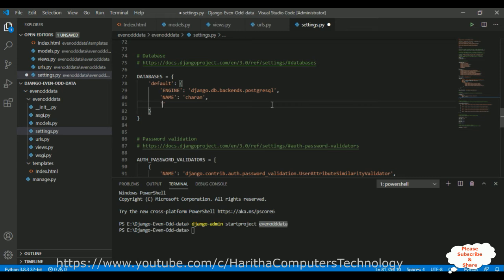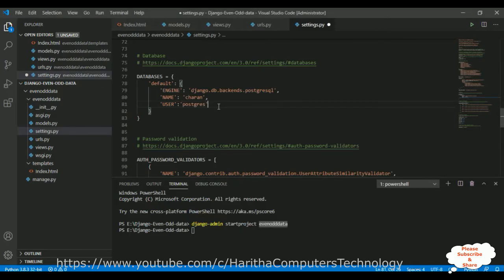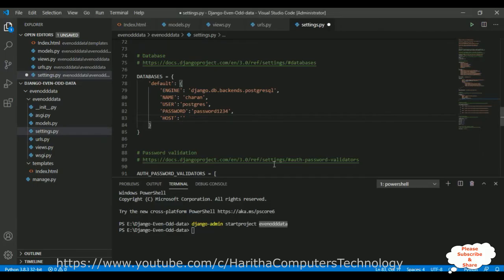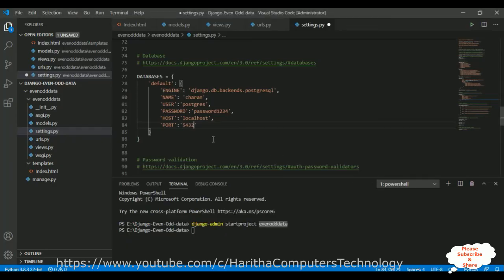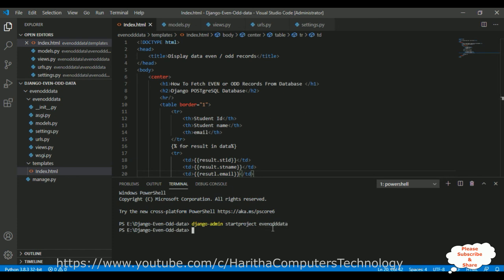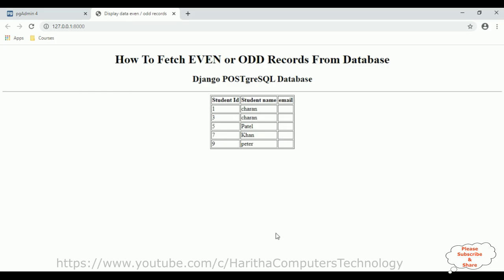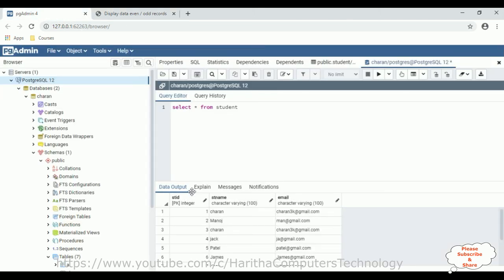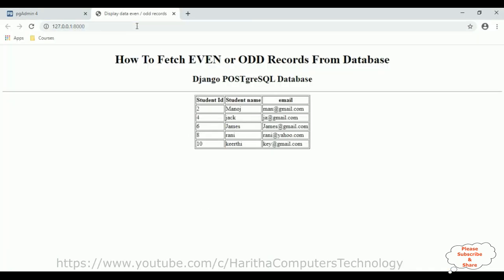Django Fetch Rows Even Odd Records From PostgreSQL v12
Display even or odd rows from database in Django application